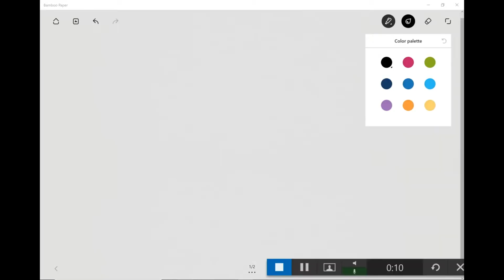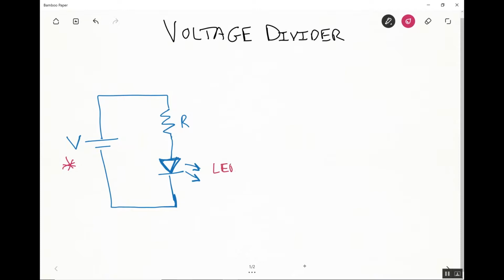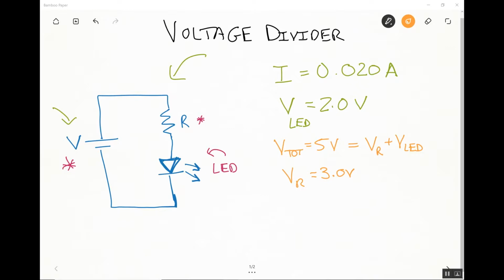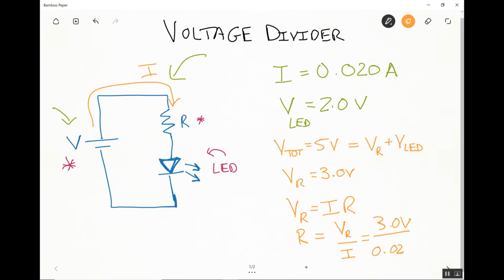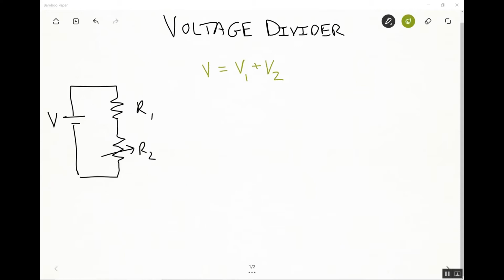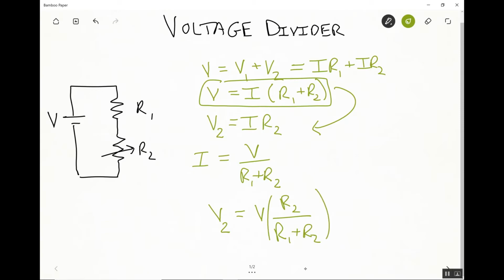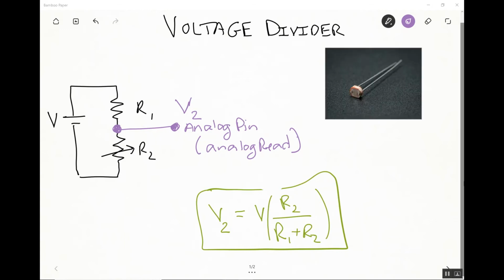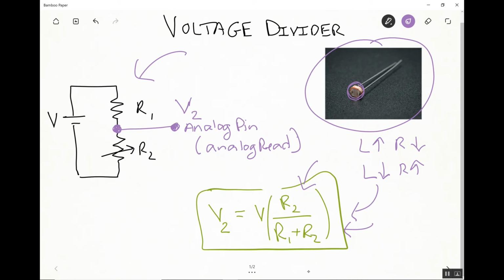Physical Computing - Voltage Divider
A lesson on the voltage divider circuit with two applications explored.